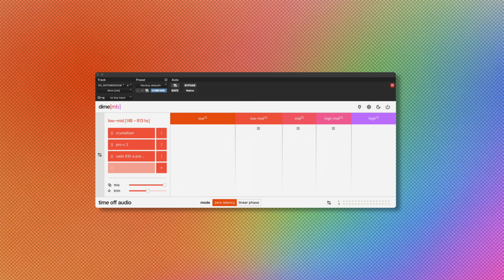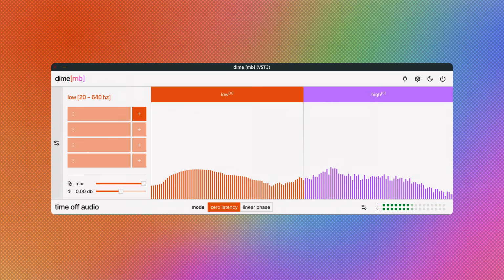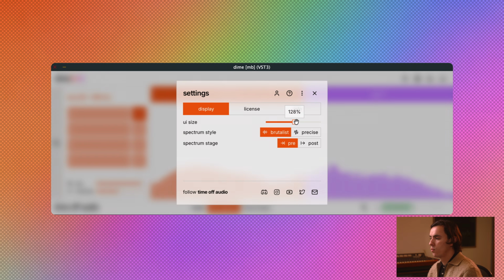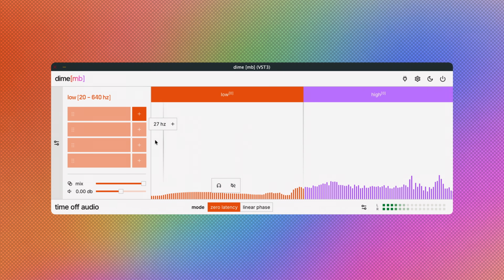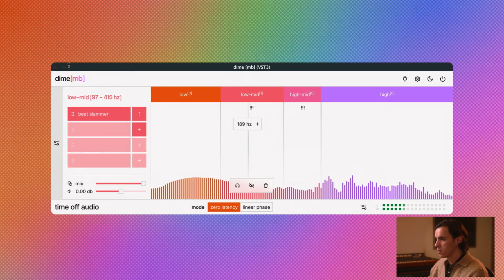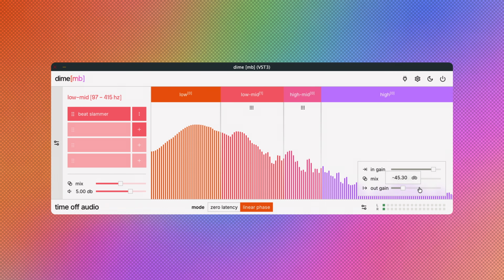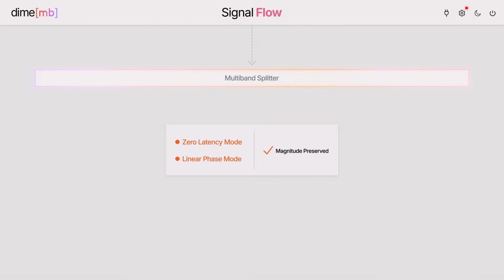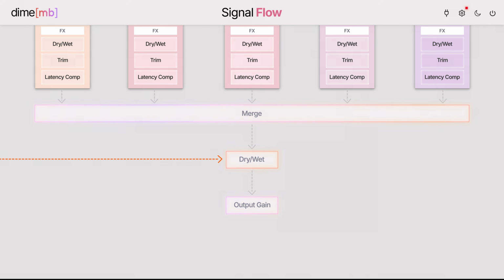Introducing dime[mb]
Introducing our newest plugin dime[mb]! It's a multiband splitter that allows you to split up to 5 different bands and add 4 plugins per band. There's a zero latency mode as well as a linear phase mode. An amazing tool that allows you to speed up your workflow and get even more out of the plugins you love.

In this video, Moe walks us through the interface as well as some of the back end of the plugin.